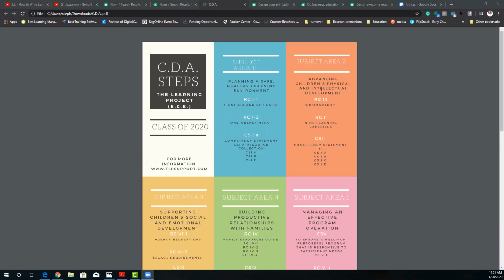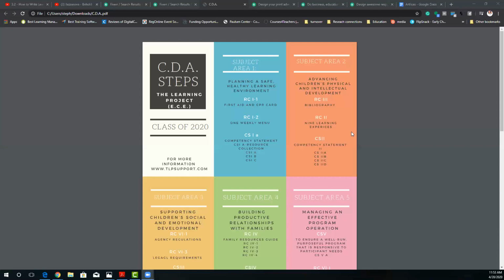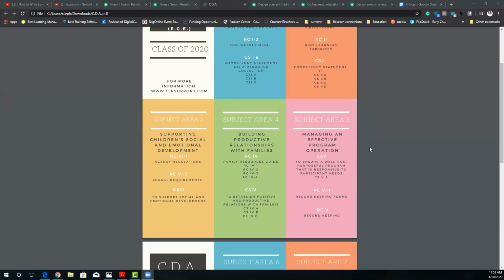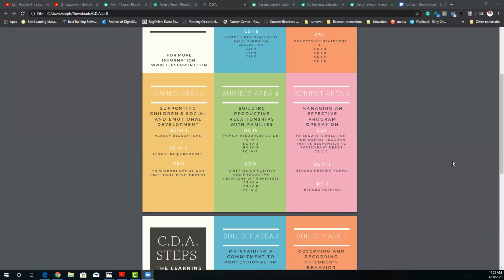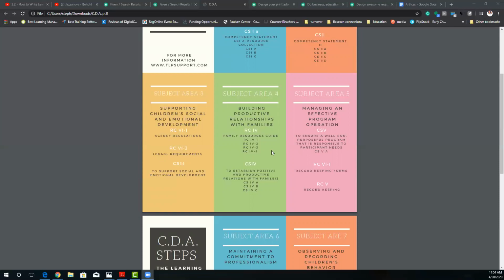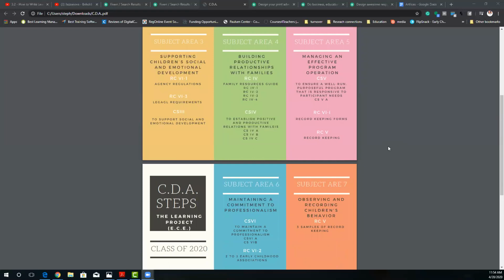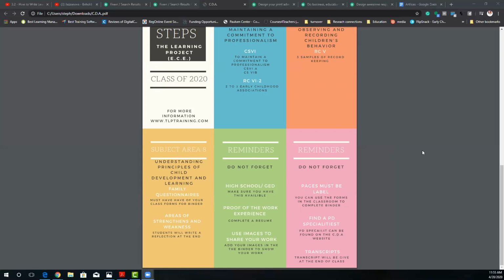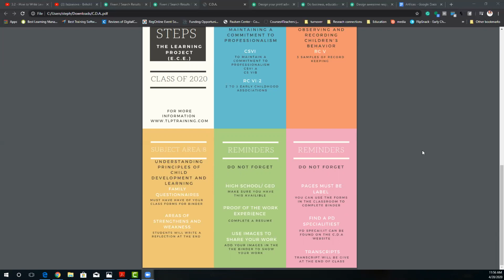Child Development Associates: Binder Information